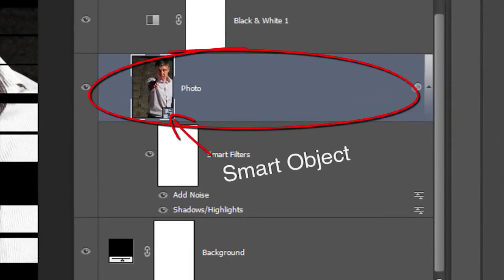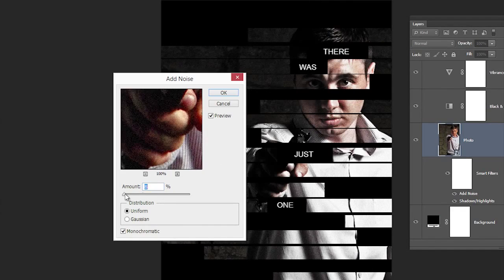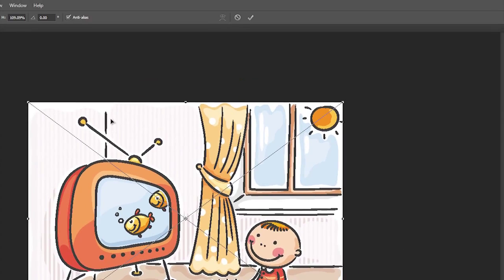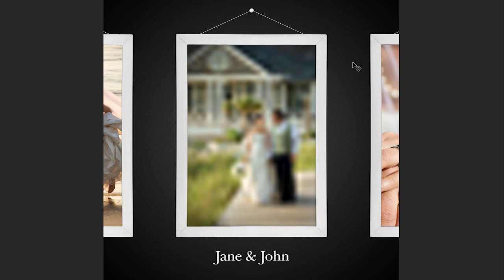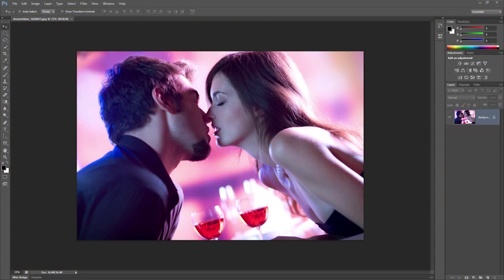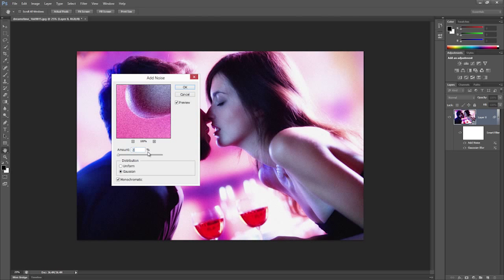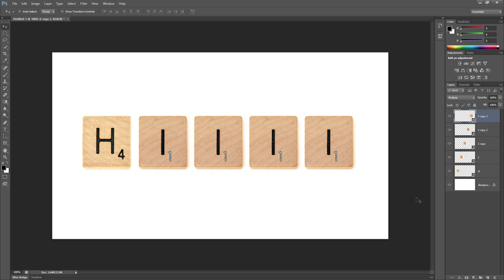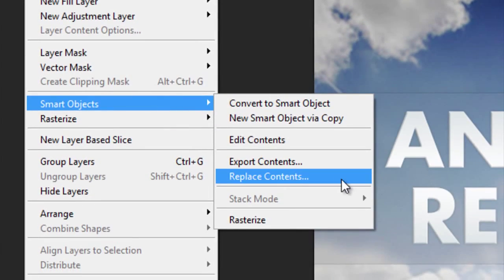Photoshop Tutorial 5 Reasons Why You Should Use Smart Objects